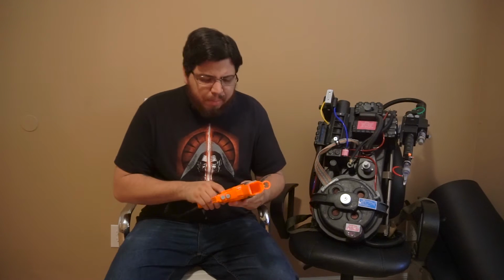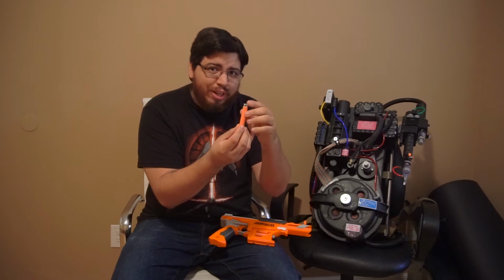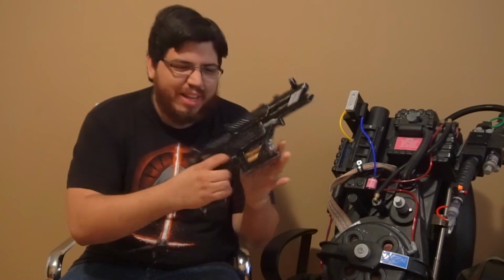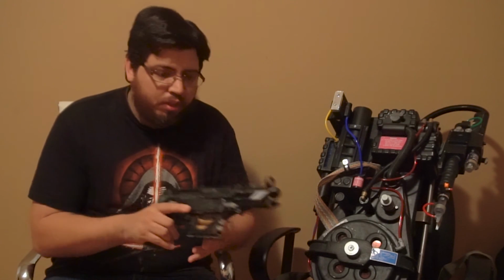Nerf Accustrike Falconfire Repaint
check out this awesome looking nerf gun get turned into a badass prop blaster